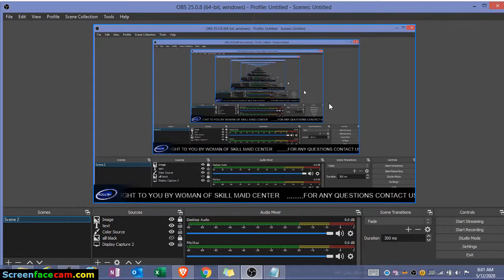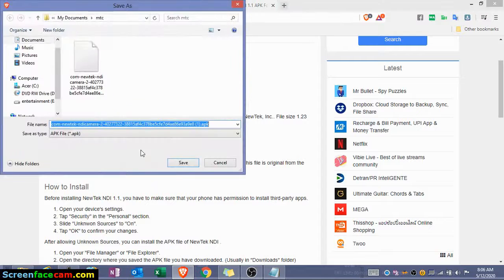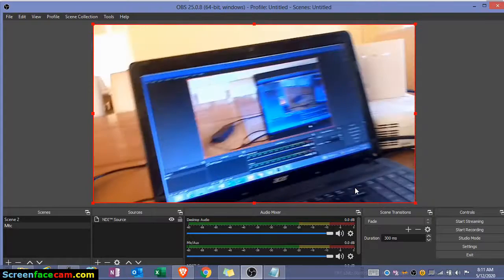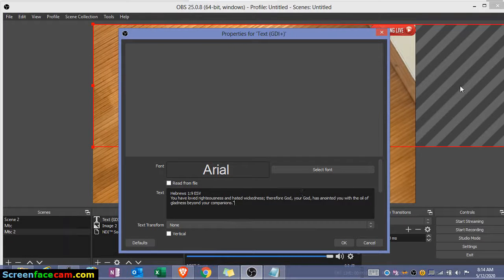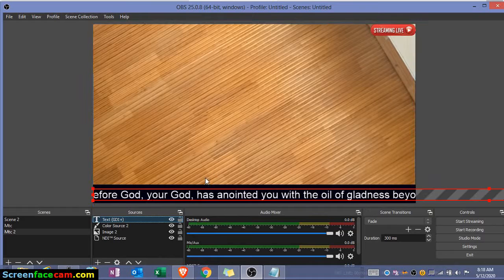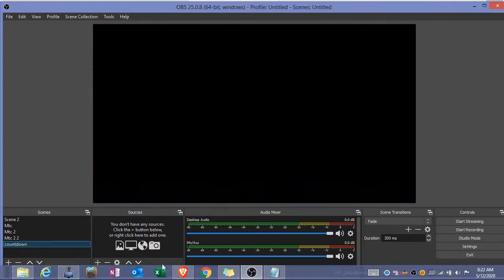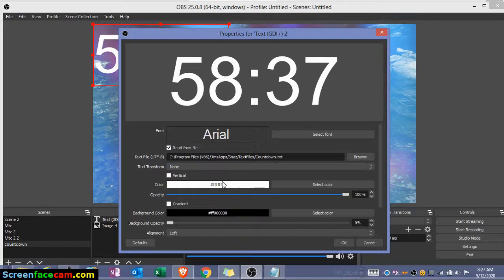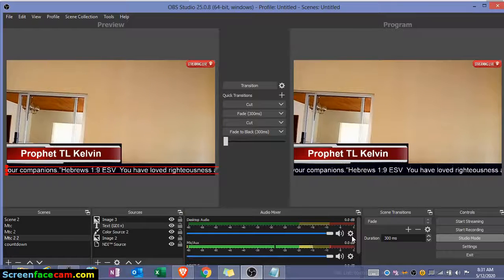how to professionally conduct live church service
in this video you will learn how to conduct a live church service.